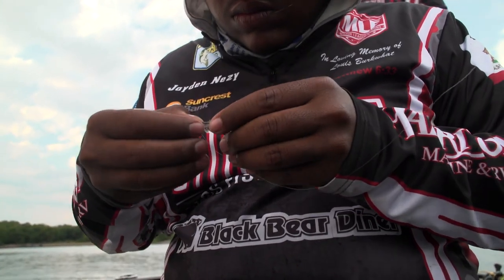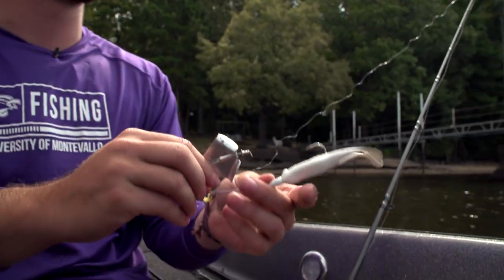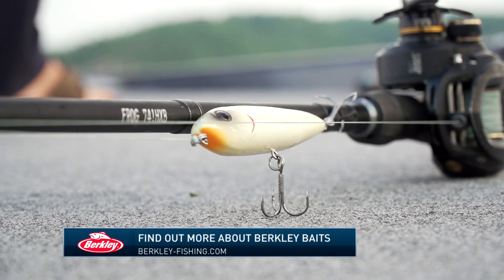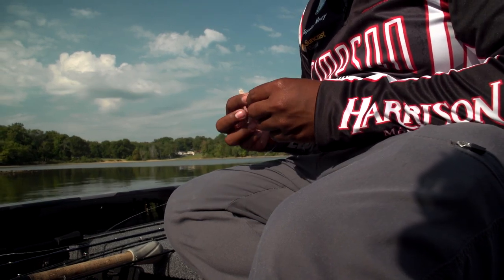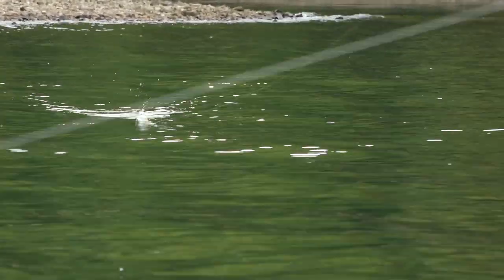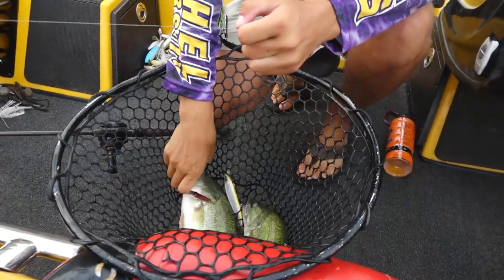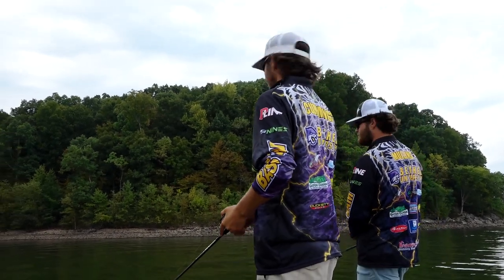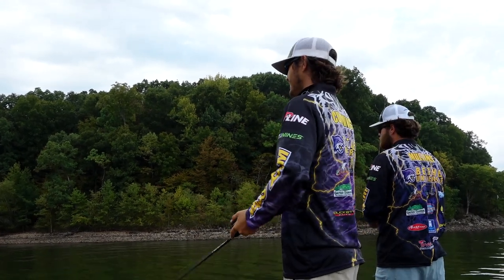College Anglers Using Berkley Baits Only at Kentucky Lake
On Day 2 of the Bass Pro Shops Big Bass Bash presented by Berkley, anglers are permitted to use only Berkley Baits.  Contestants throw a variety of Berkley baits including topwaters, crankbaits, and soft plastics.  Watch as we highlight anglers using Berkley baits on Day 2 at Kentucky Lake!